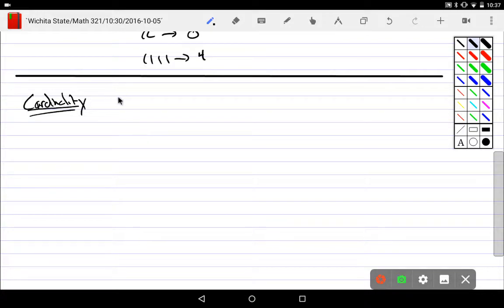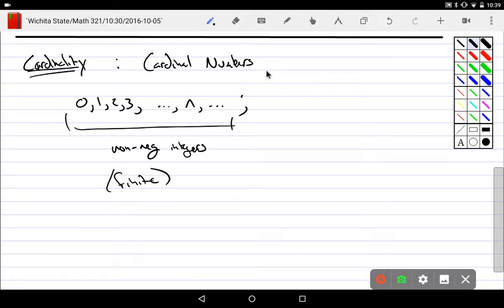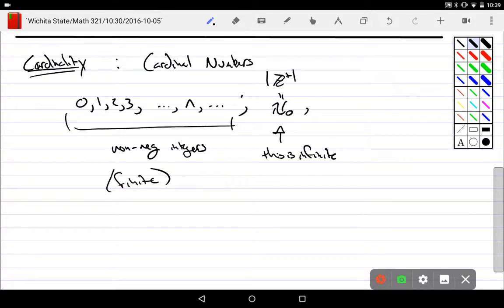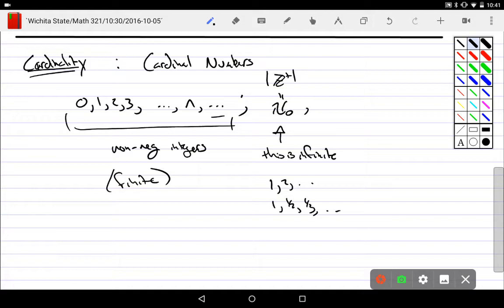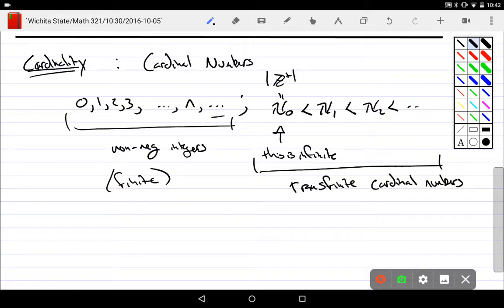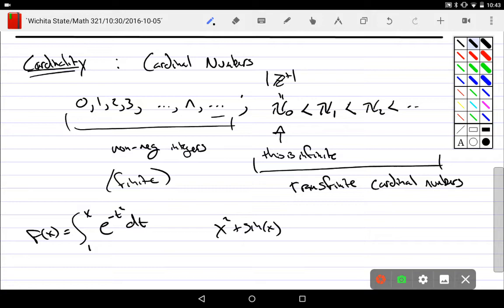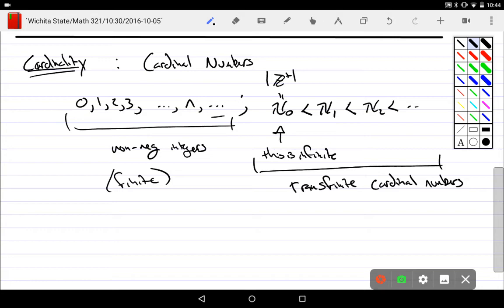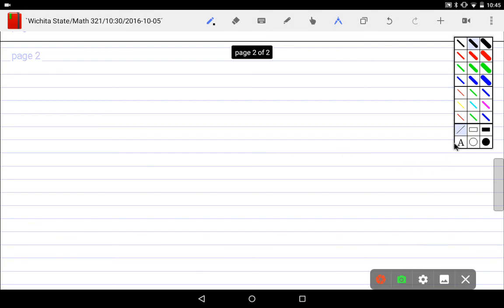Beyond Countable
Transfinite Sets